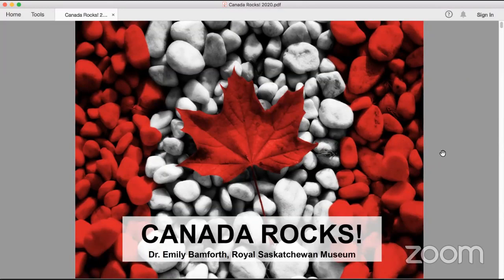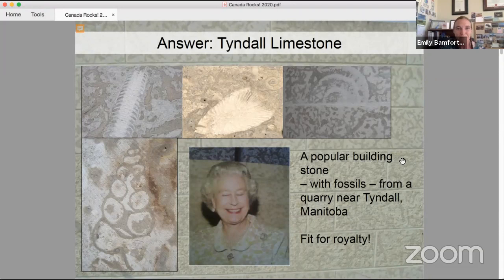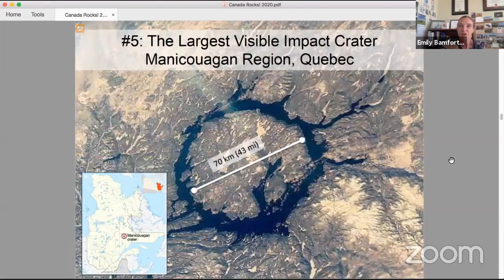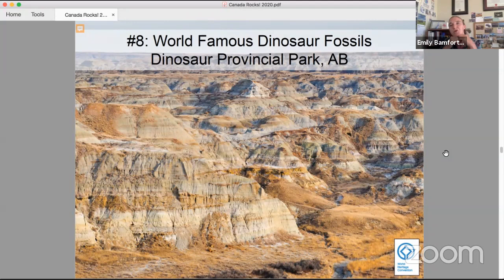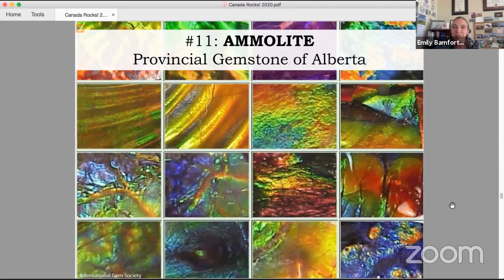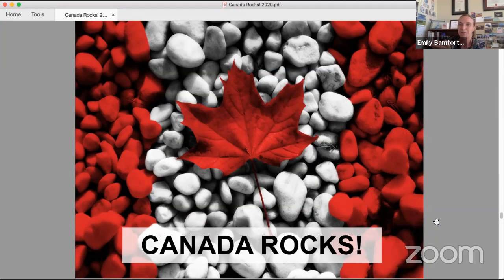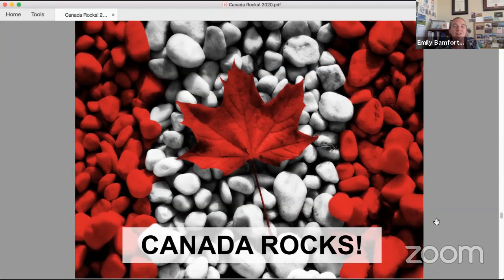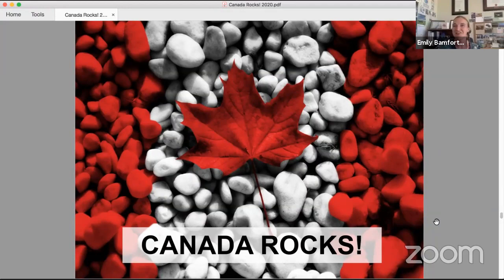Dr. Emily Bamforth - CANADA ROCKS! CANADA’S 10 GREATEST PALEONTOLOGICAL AND GEOLOGICAL TREASURES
CANADA ROCKS! CANADA’S 10 GREATEST PALEONTOLOGICAL AND GEOLOGICAL TREASURES

Did you know Canada is home to 4.3 billion year old rocks, the world’s largest visible impact crater, and one of the best dinosaur fossil sites on Earth? Canada is geographically huge, which means that it contains a lot of rock and these rocks contain vast amounts of information about our geological past. Come learn about 10 of the coolest geological and paleontology places in the country, and find out why Canada Rocks!